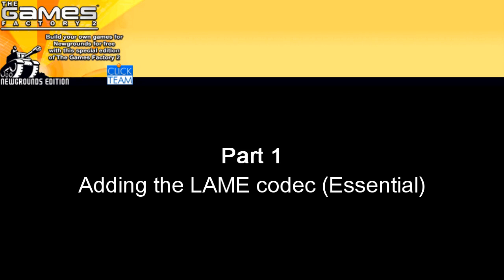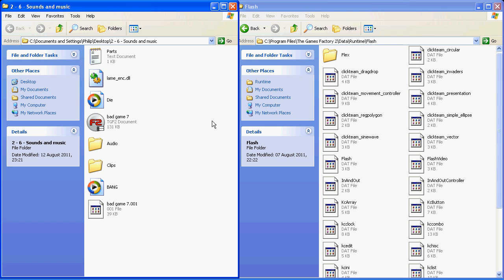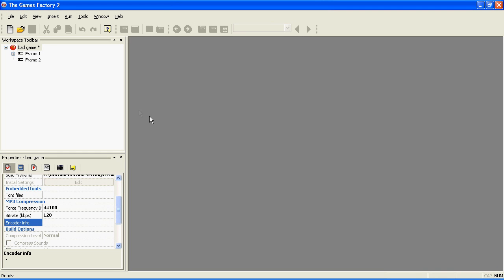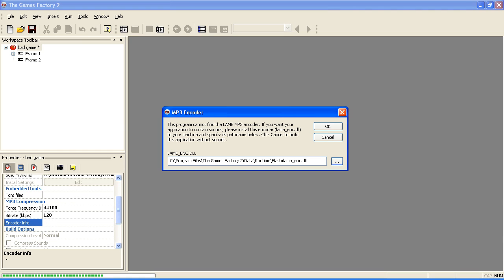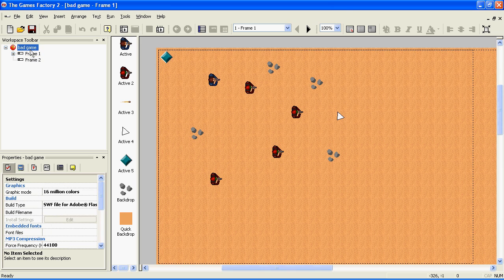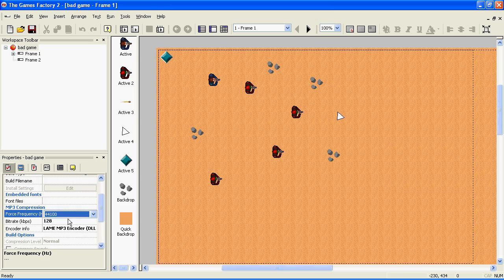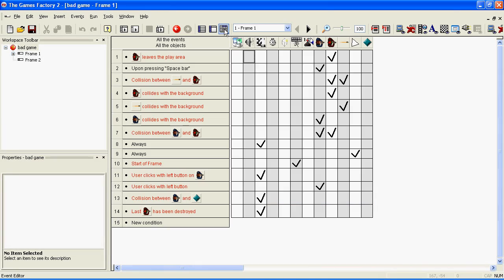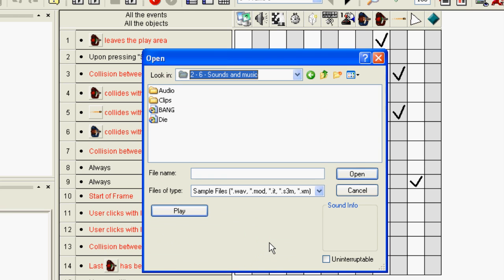TGF2 - Sounds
0:00 - Introduction
0:15 - Adding the LAME codec
0:59 - Choosing a sound quality for your game
1:24 - Example sound qualities
3:33 - Getting sounds playing in your game

If you could suggest ways of improving this series, please let me know. I'm new to making tutorials for TGF2 and need suggestions for improvement, particularly from people who haven't made a game before.

The website below isn't finished yet (Because I keep spending all of my spare time making tutorials, rather than arranging them nicely on a website! Silly me), but should help to advise you on whether this is the right game maker for you to use.

TGF 2 is 'The Games Factory 2, and is free to download and to use. Watch this tutorial first, as it will explain things better.

This tutorial covers the adding of sounds to your game. It also ends with lots of bangs, due to your positive feedback regarding the 29 second water video ;)

TUTORIAL-BASED RESOURCES

32 bit
C:\Program Files\The Games Factory 2\Data\Runtime\Flash

64 bit
C:\Program Files (x86)\The Games Factory 2\Data\Runtime\Flash